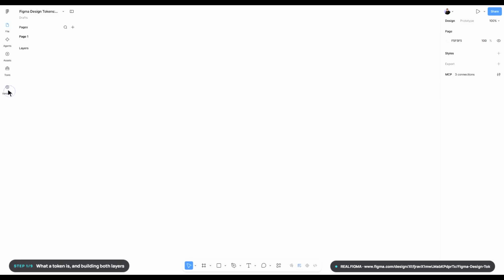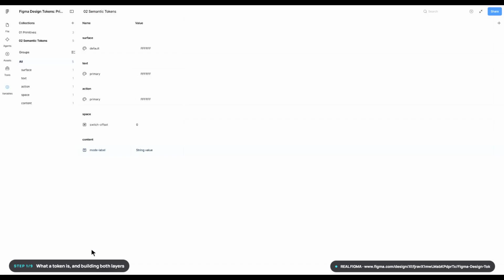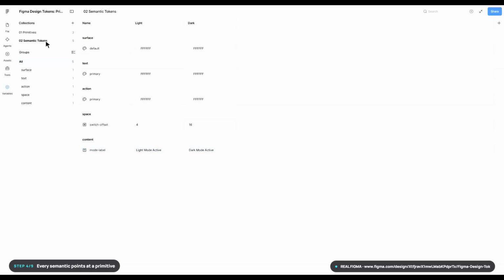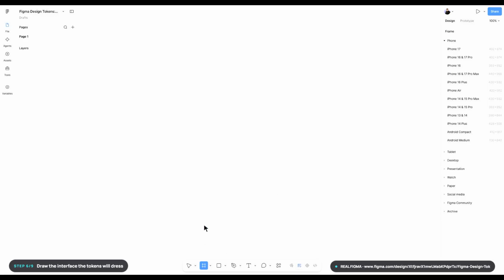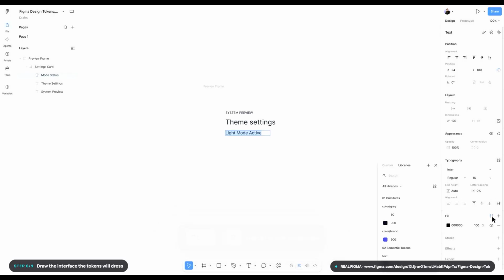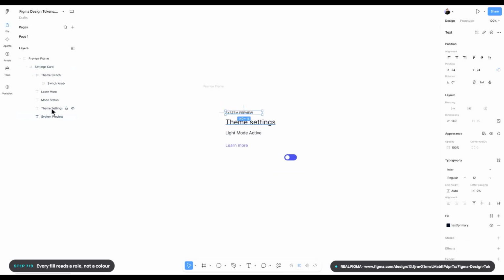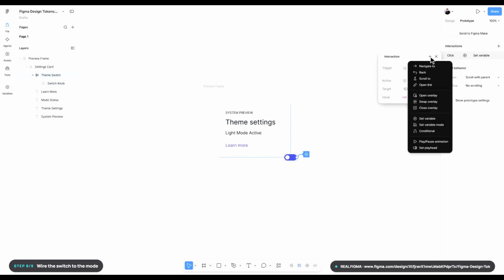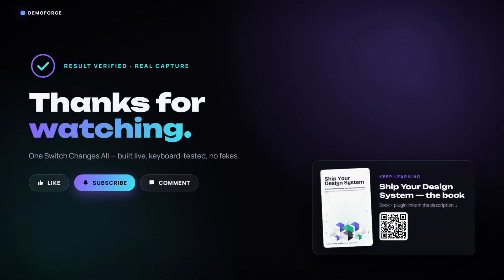Design System Foundations in Figma: Primitives, Semantic Tokens and Modes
Build Figma design tokens with primitives, semantic tokens, scopes, and Light and Dark modes.
See one switch update color, layout position, and text in a real Figma workflow.
Components and variants are part two of this series.

⏱️ CHAPTERS
00:00 👋 Intro
00:13 What a token is, and building both layers
03:14 Modes: one name, two answers
04:06 A number and a string, driven by mode
04:55 Every semantic points at a primitive
06:16 Scope what a designer may reach for
07:19 Draw the interface the tokens will dress
12:04 Every fill reads a role, not a colour
13:02 Wire the switch to the mode
15:52 One switch, every layer

📘 Modern CSS 2026 — ebook & paperback on Amazon

💬 Questions or requests? Drop them in the comments — they often become the next tutorial.